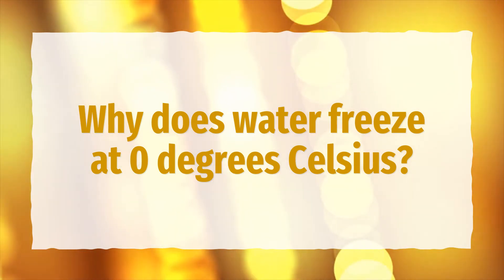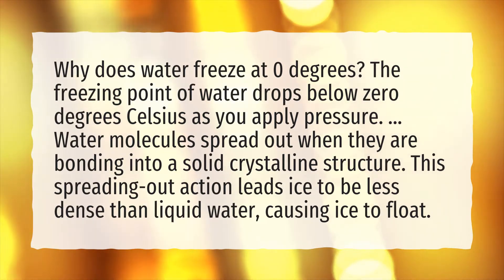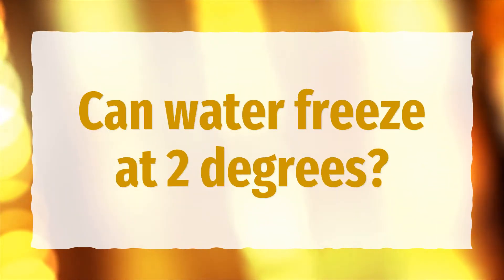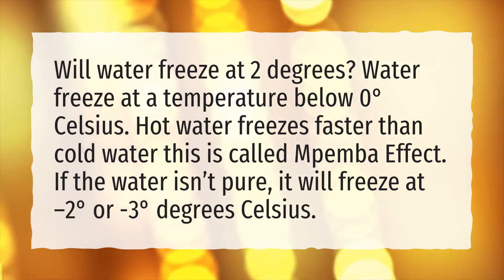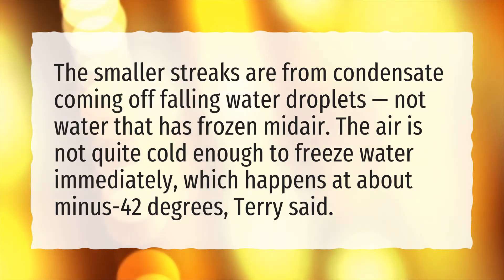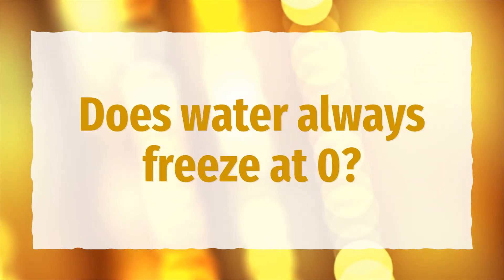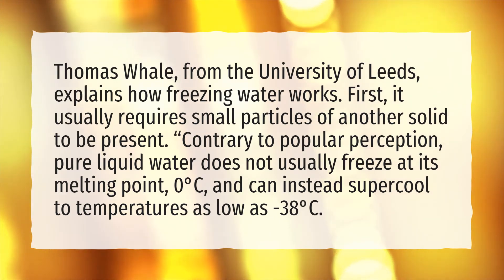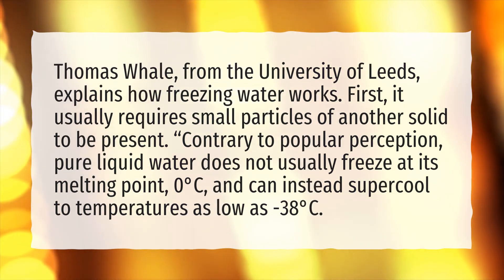Why does water freeze at 0 degrees Celsius?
More About What Temperature Does Water Freeze • Why does water freeze at 0 degrees Celsius?